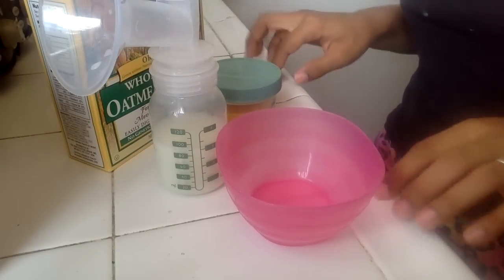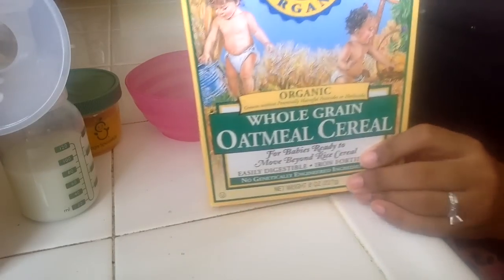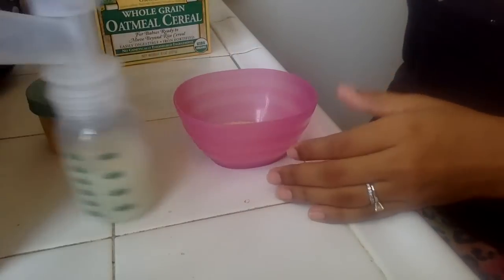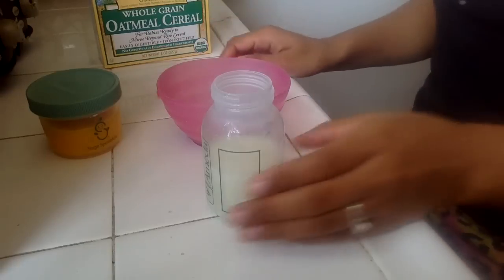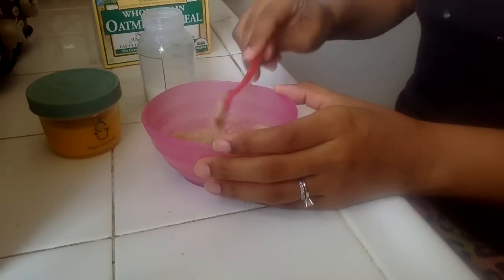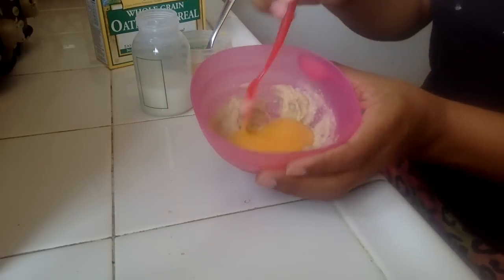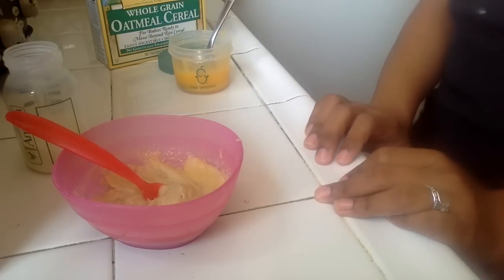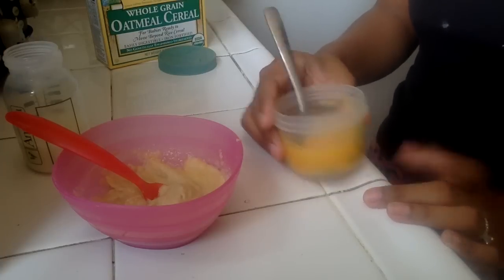Breakfast For 7 Month Old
How i prepare Jenn's breakfast every morning.
Peaches are organic made by me using sage spoonfuls baby food maker:)